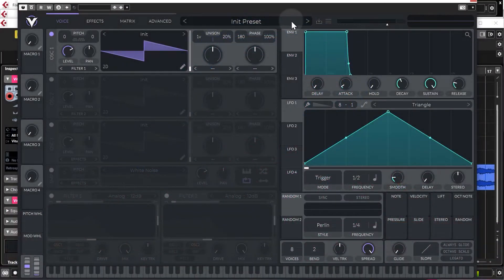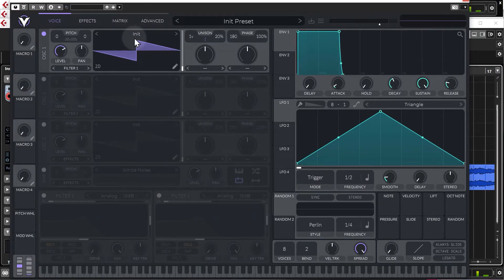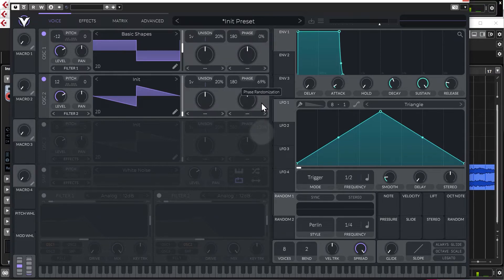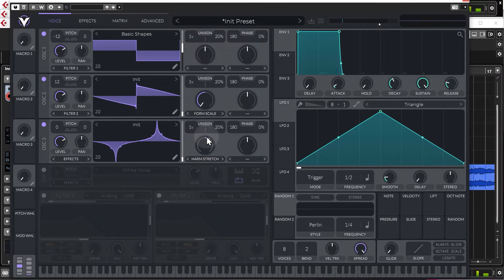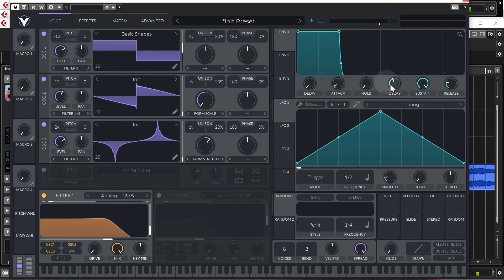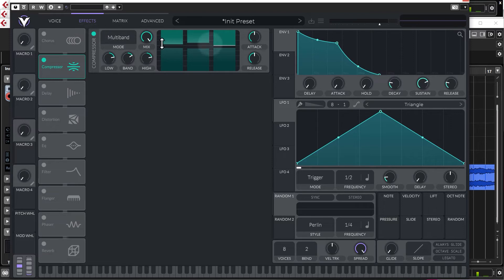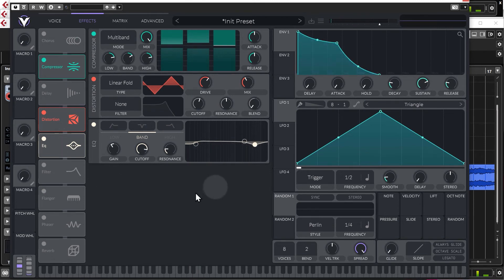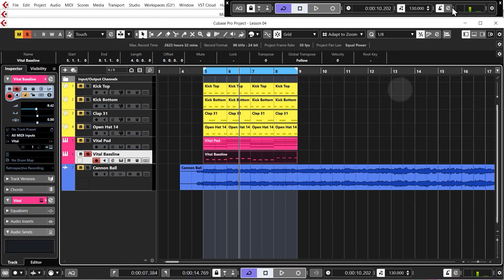Vital Sound Design - EDM Bass - Tutorial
In the full 'POP EDM start to finish' tutorial you are not just going to learn to make one track, you’re going to learn about why we make the decisions we do in order to maximize the impact of our music. Keeping the listener at maximum engagement throughout the track and also have them humming the tune throughout the day.

There is no easier or fun way to learn music production than to make a song yourself from scratch, with guidance from experts all the way through. In this 27 lesson (over 5 hours) tutorial aimed at beginner to intermediate level music producers, you get straight into making music and learning how to make your own tunes. You should be familiar with your own DAW.

ARE YOU NEW TO MUSIC PRODUCTION?